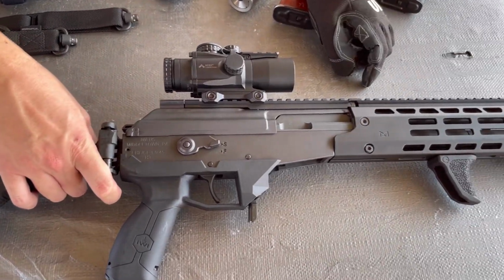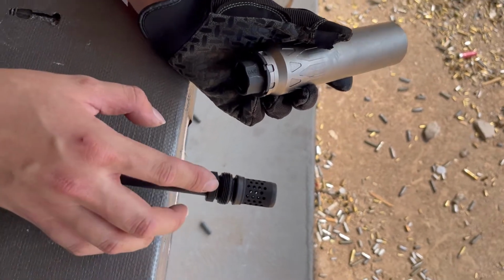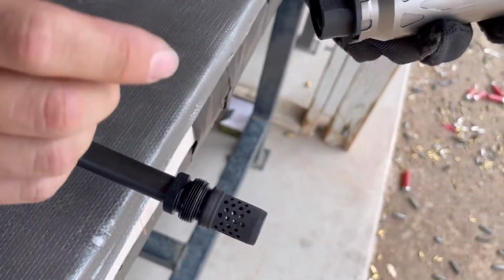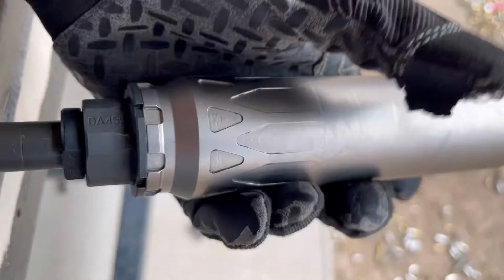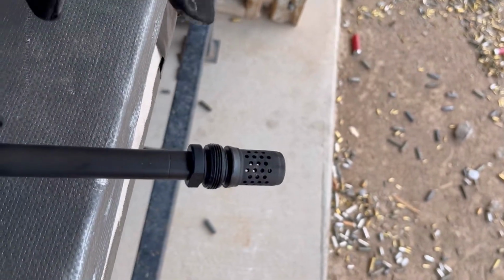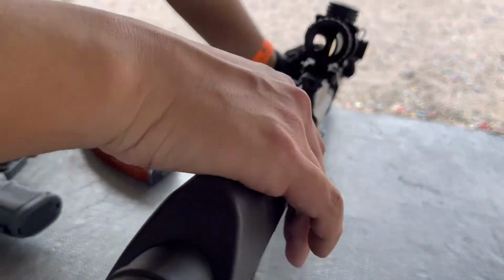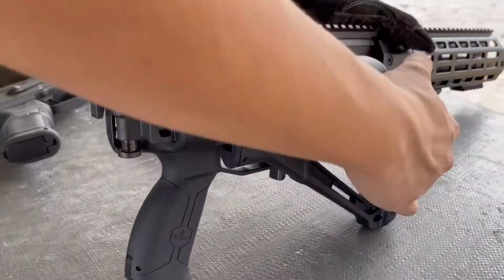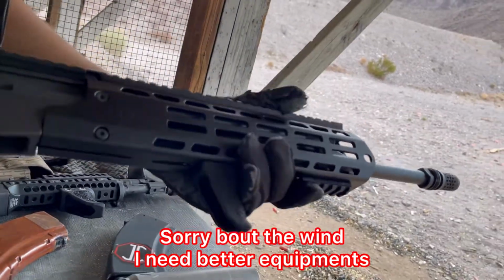New Dead Air Xeno Muzzle Brake and QD Adapter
Testing out the new Dead Air Xeno System on my Galil Ace Gen2